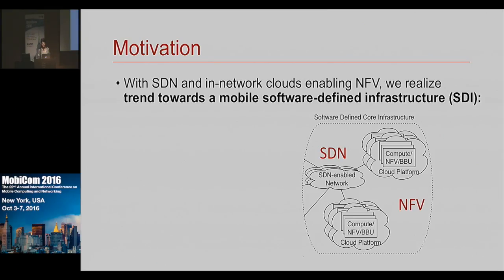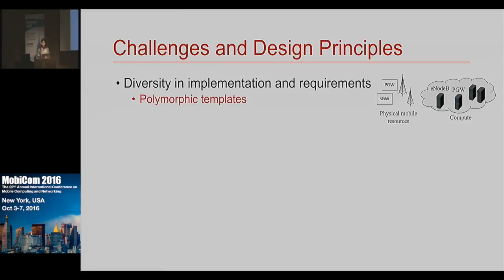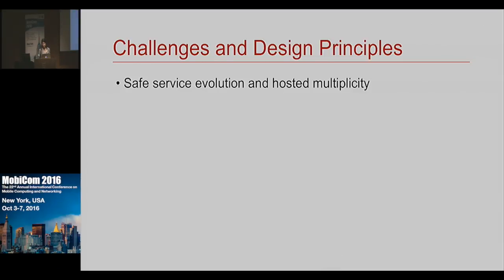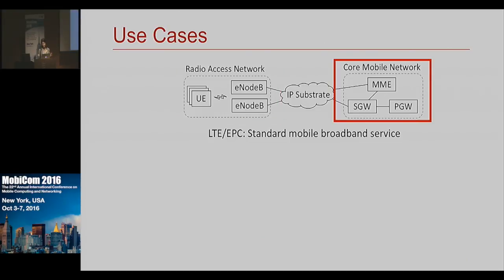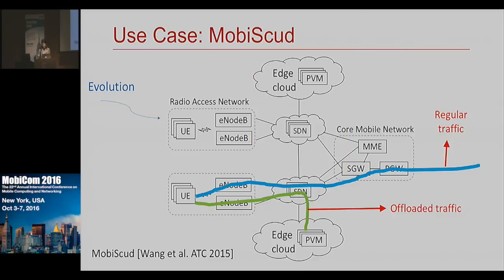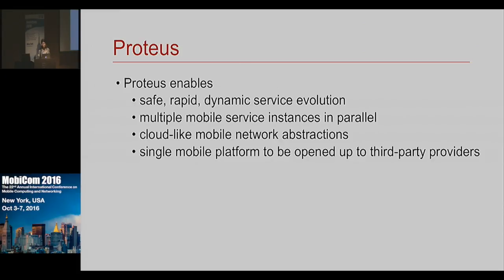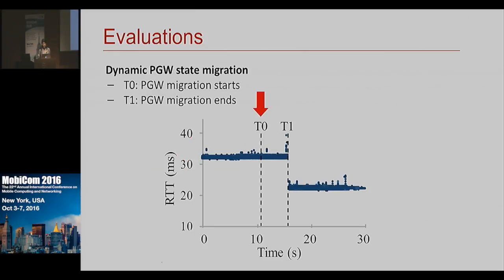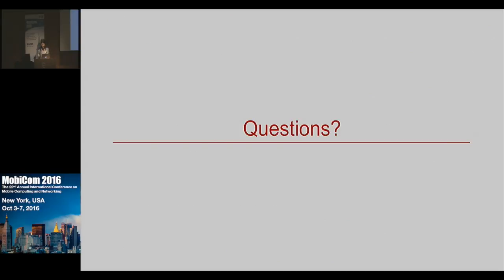MobiCom 2016 - Proteus: A network service control platform for service evolution